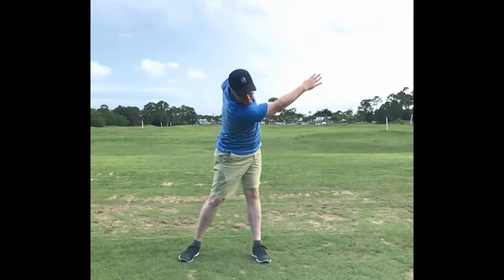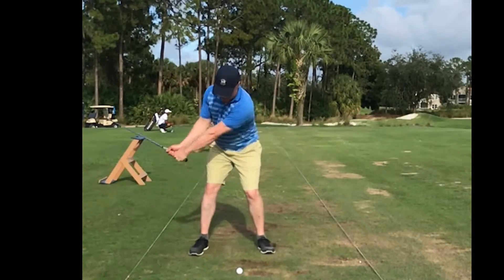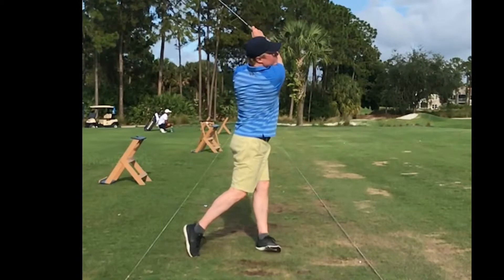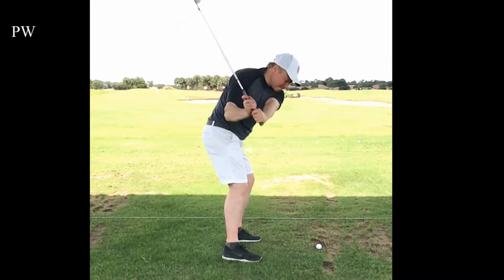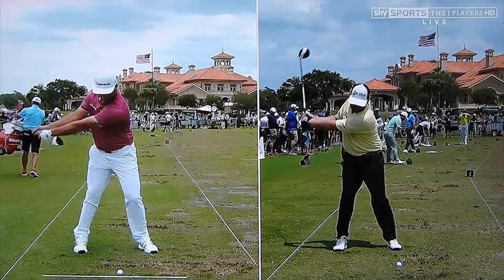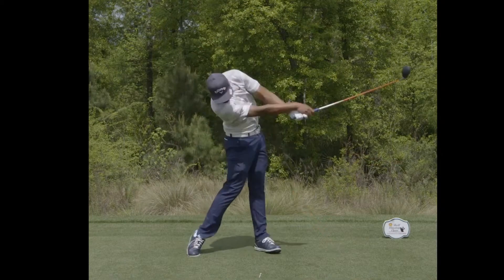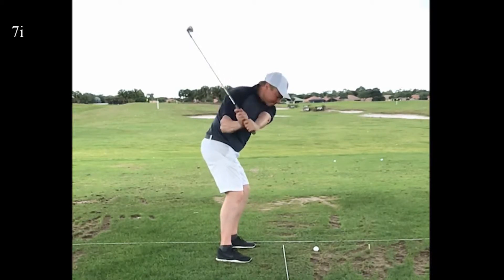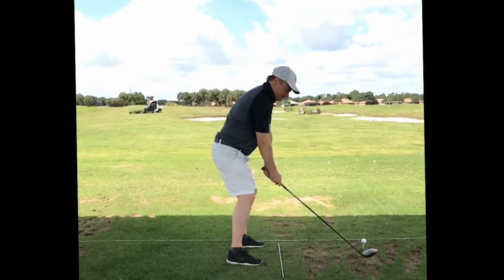5 11 2019 the full swing is overrated